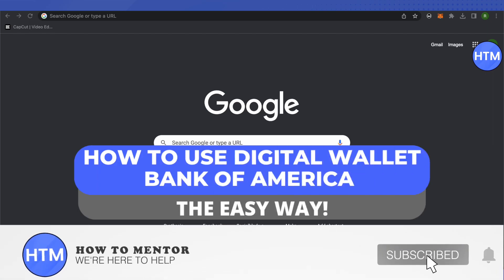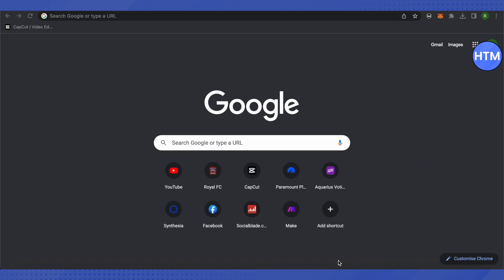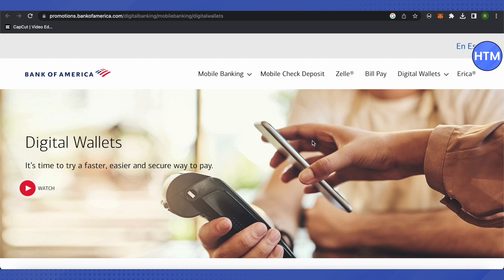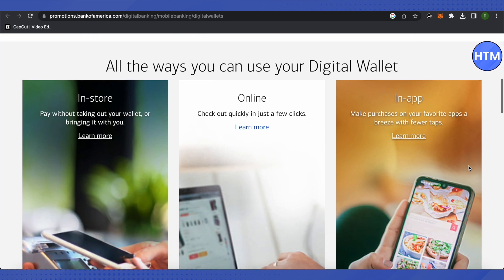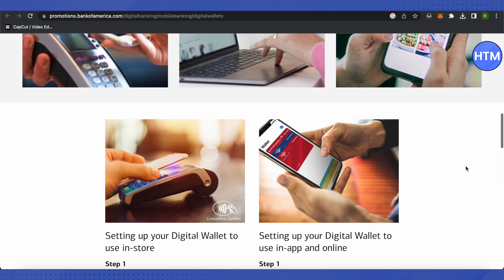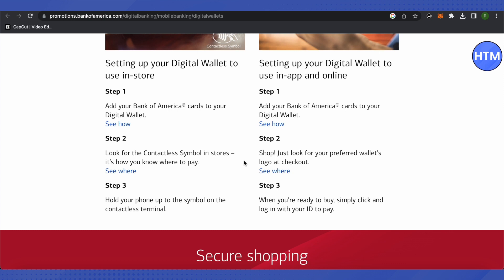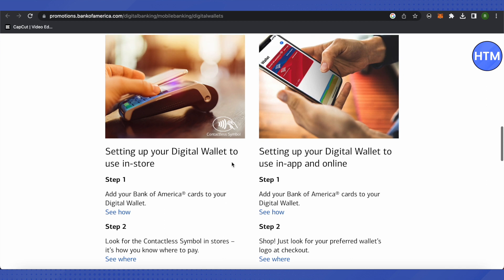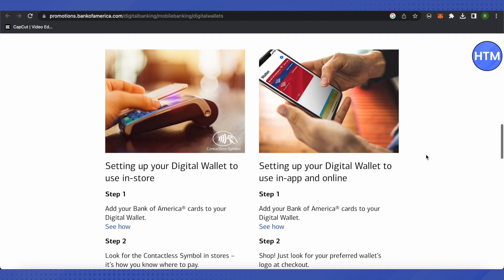How to Use Digital Wallet Bank of America - (2025)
How to Use Digital Wallet Bank of America. It’s a very easy tutorial, I will explain everything to you step by step.